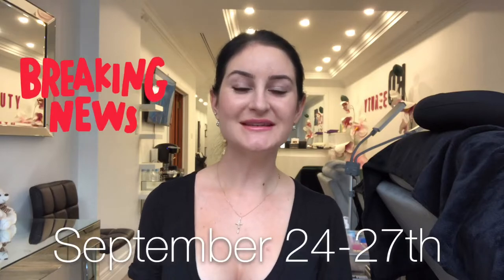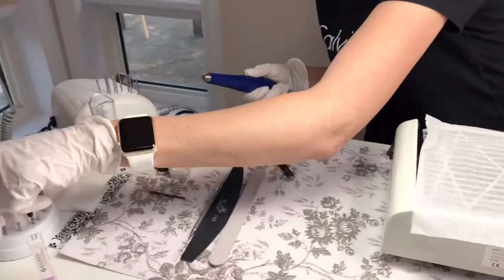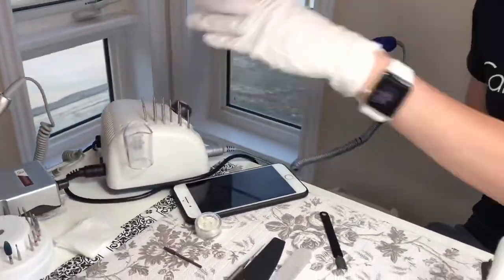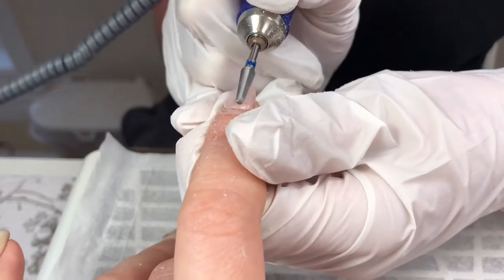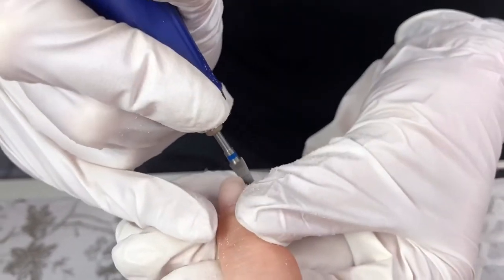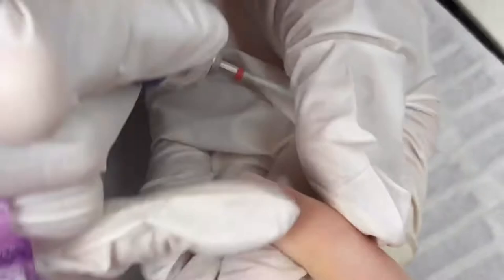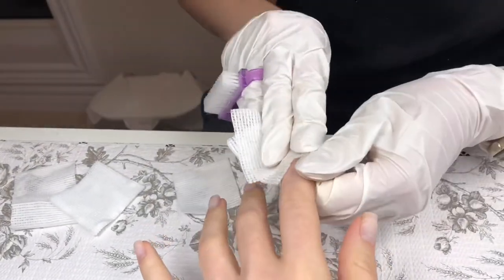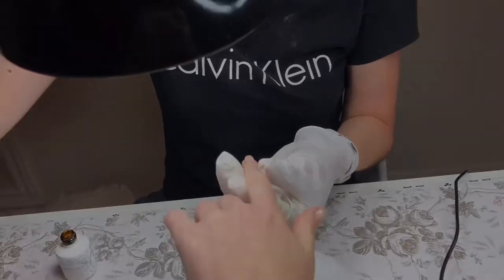How to get flawless manicure| HDBeauty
Since it's extremely hard to find perfect nail technicians in Toronto, HDBeauty decided to create them for you. Introducing new course in Nails Manicure and Design with Julia Raskina- #1 Nail Artist Across Canada.